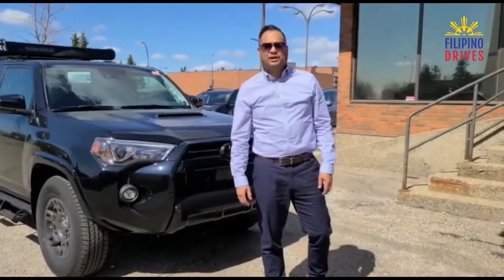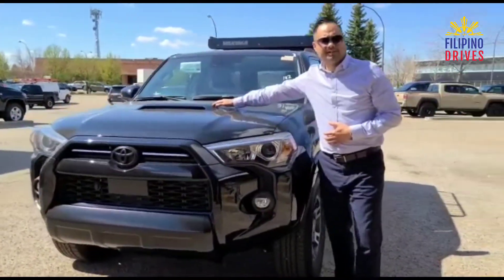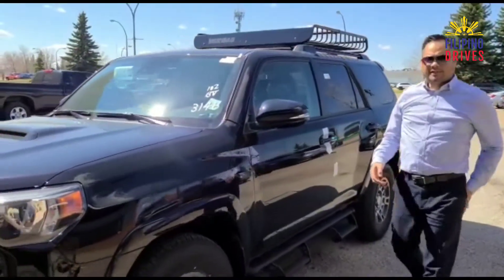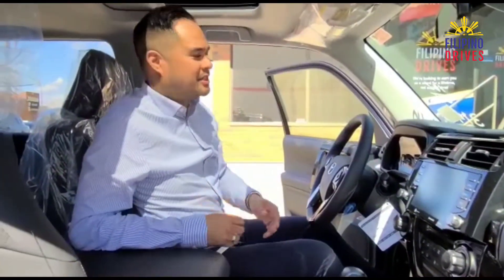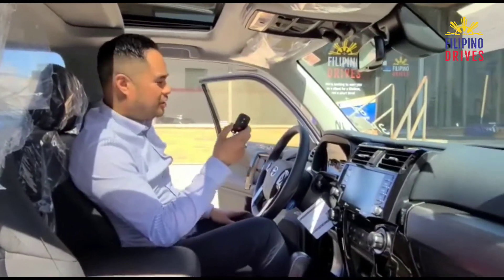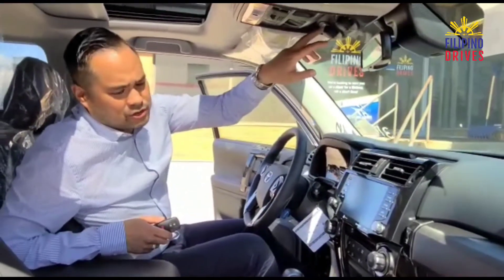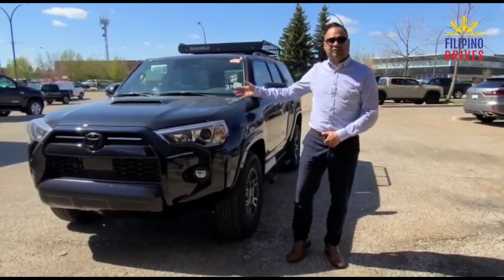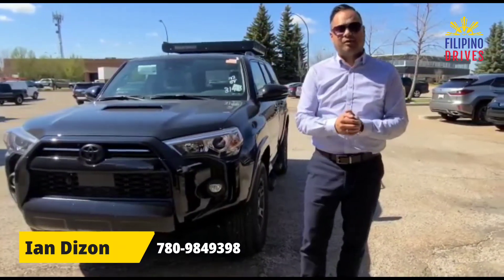2021 VENTURE of Toyota 4Runner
Compare Packages
Crawl Control + Multi-Terrain Select
Hood Scoop
Prem. Audio w Remote – Embedded Navi., Destination Assist (1yr trial), Remote Connect (1yr trial), Safety Connect, Service Conne
17" TRD Dark Grey Alloy Wheels
Basket Style Roof Rack
Black Mirrors, Door Handles, Roof Spoiler, Shark
Predator Side Steps
Kinetic Dynamic Suspension System (KDSS)
Black Badging Overlays